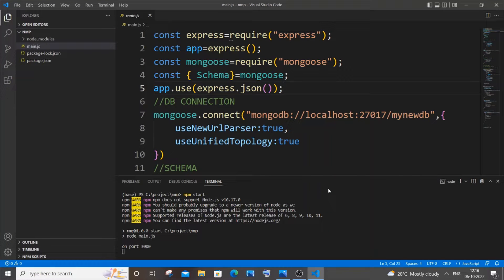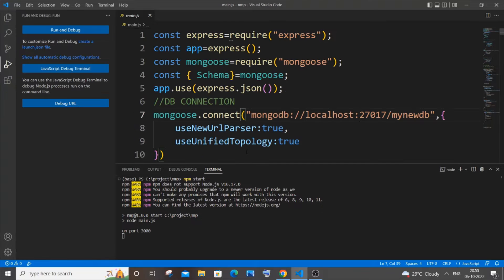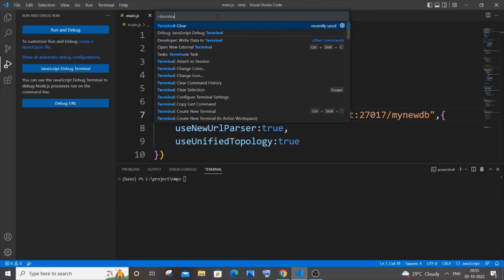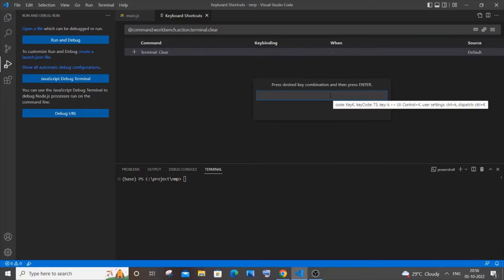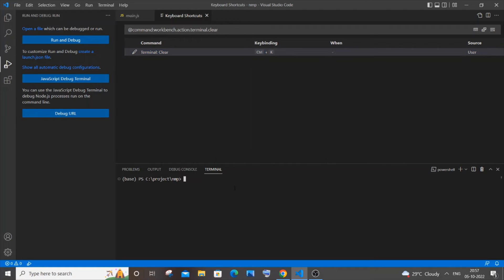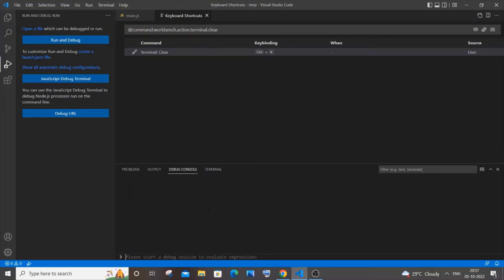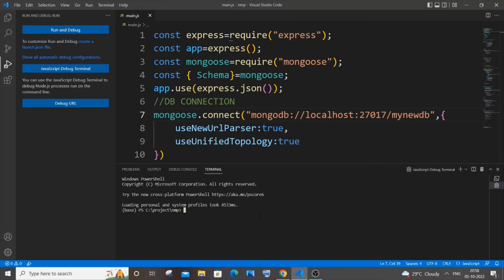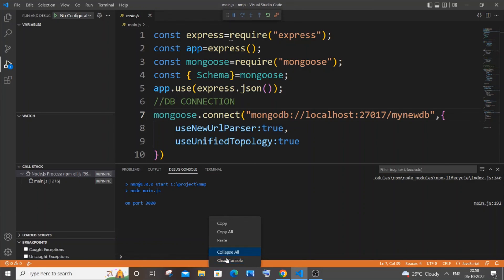How to clear terminal and debug console in Visual studio code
Clear terminal and debug console in vscode